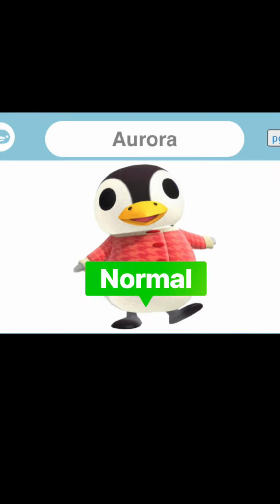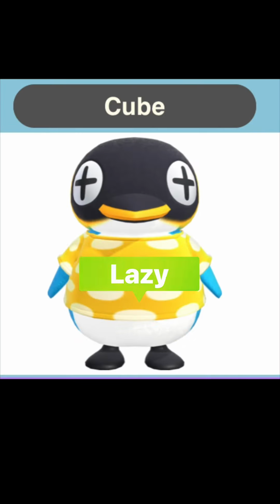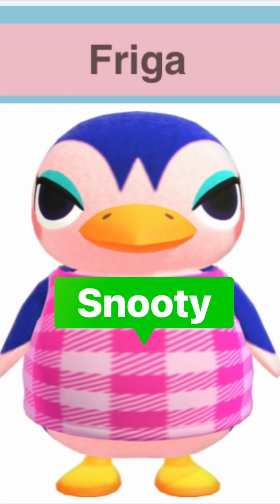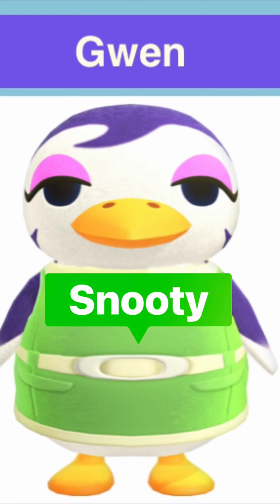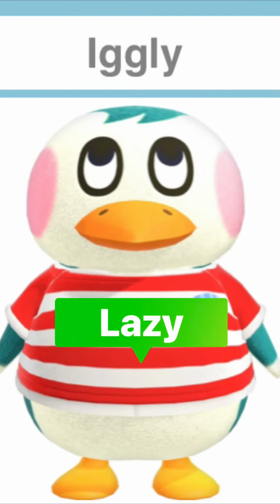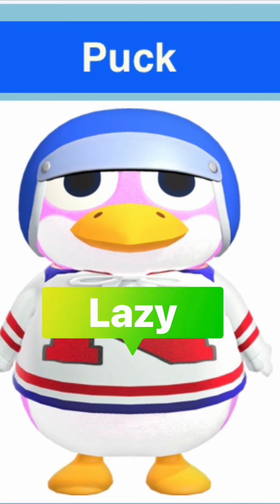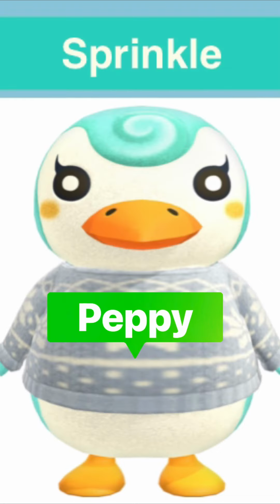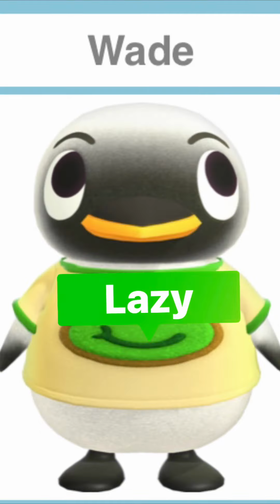Ranking 13 Penguin villagers for this month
Today me and Wendy are ranking in alphabetical order and I won’t include Chabwick because I’ve already ranked him when I ranked the 2.0 villagers previously. But the thing is you need to count how many lazy villagers that you can see on screen when I’m ranking them and by the end of this video, comment down below how many lazy villagers did you spot in this video let me know in comments down below. Plus I’ve got background music playing in this video.